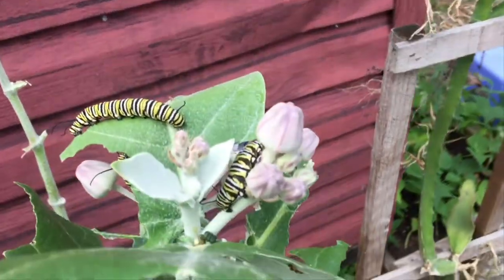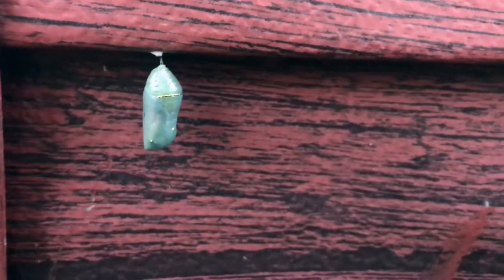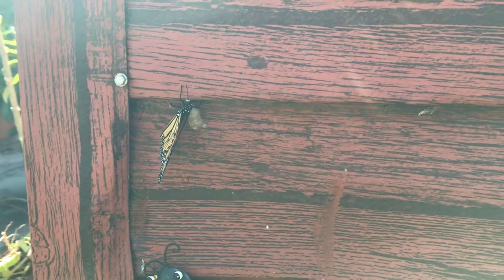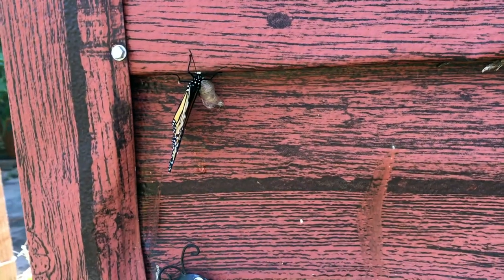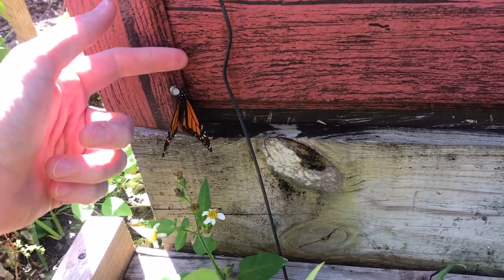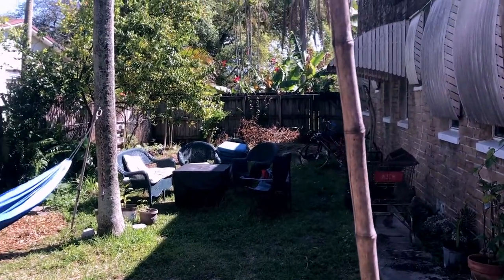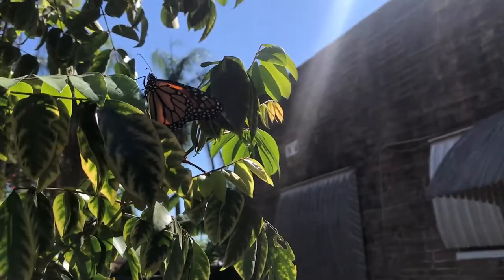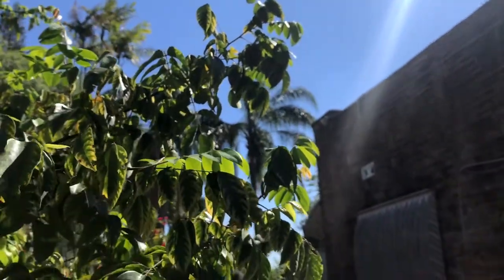ONE OF OUR MONARCH BUTTERFLIES EMERGED! | Gardening Vlog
In our last video, we showed some Monarch caterpillars munching on our Giant Milkweeds. After they were done, the caterpillars DISAPPEARED to form chrysalises all around the yard. We were lucky enough to find one and monitor its progression.